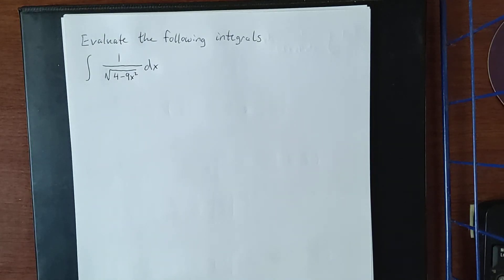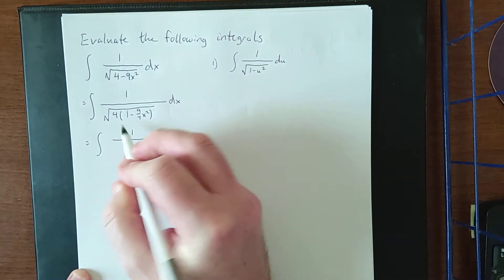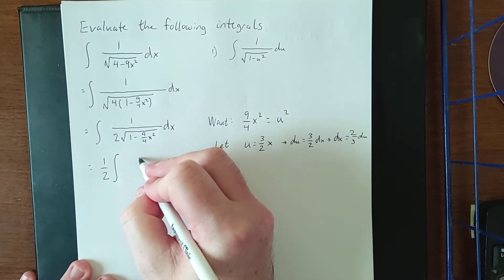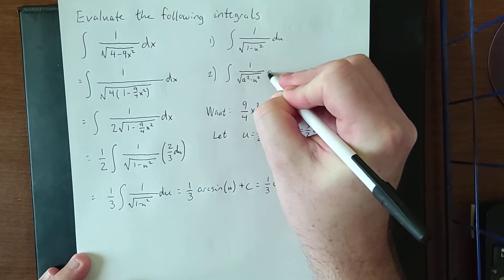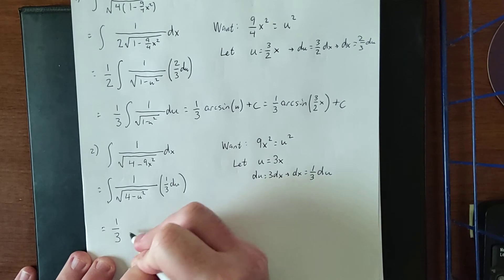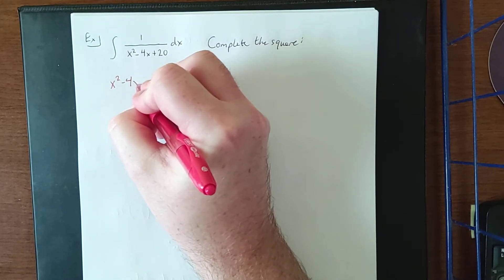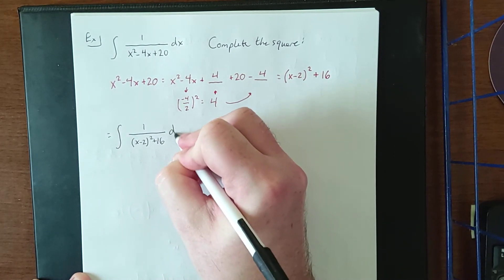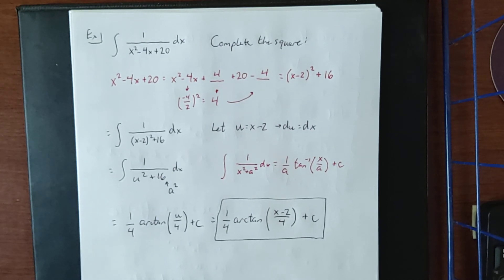More examples of integrals involving inverse trigonometric functions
Non basic forms